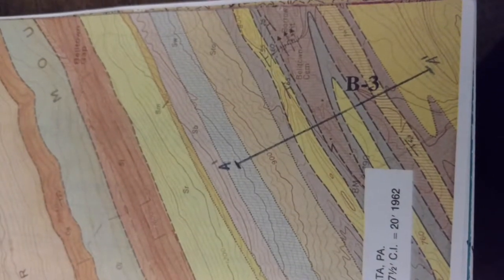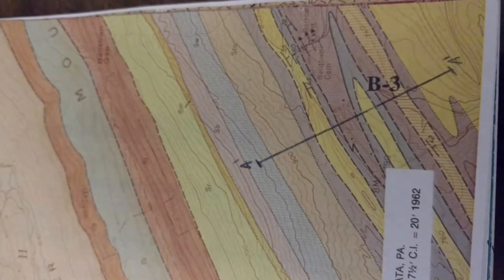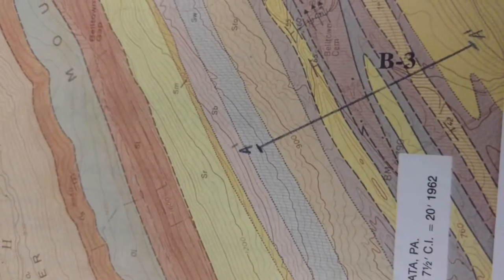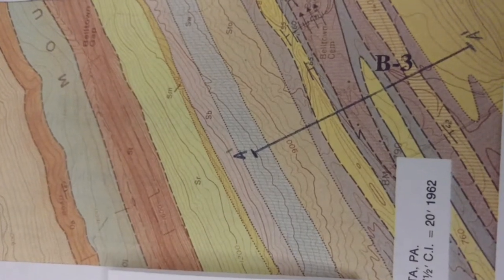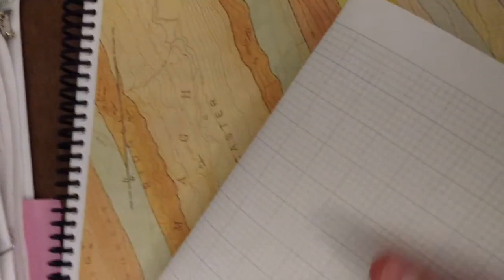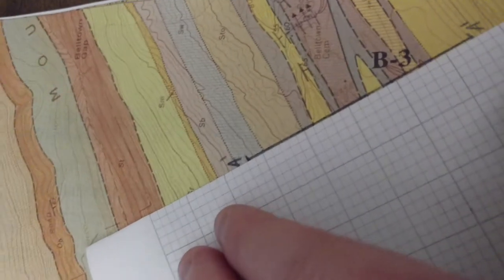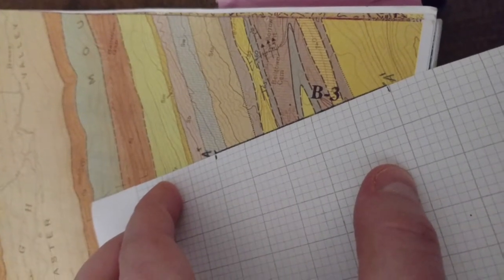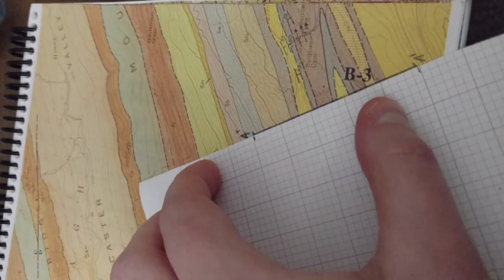Cross sections | Part 1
This is the first of three videos that walk you through (1) making a topo profile, (2) finding vertical exaggeration, (3) placing contacts on the profile, and (4) filling in the subsurface stratigraphy at proper dip angles.